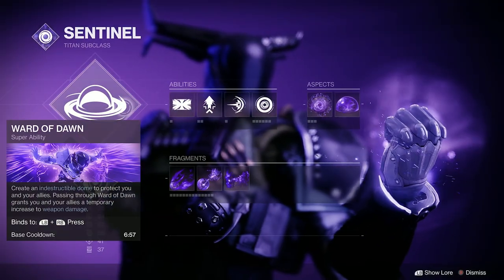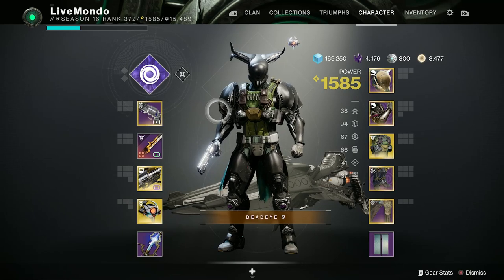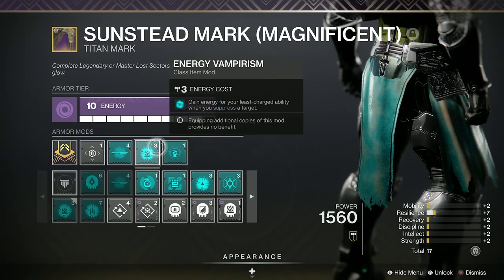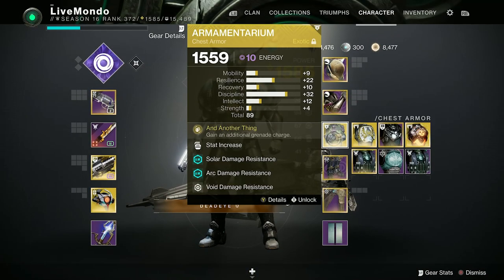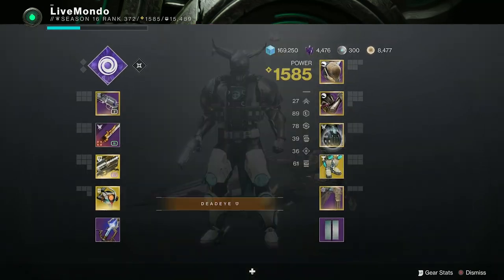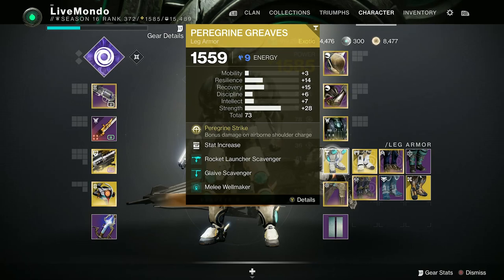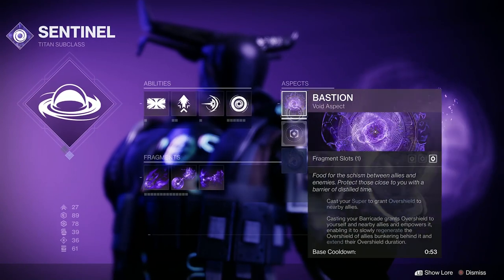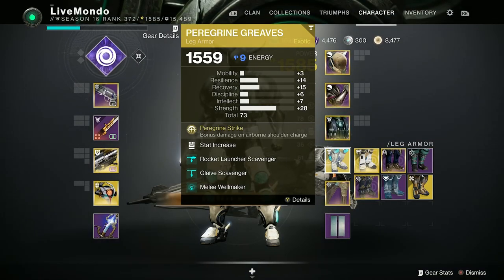Destiny 2 Solo Flawless Wellspring: Defend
This is a flawless run on the Wellspring activity which is normally a 6 man activity.

0:00 Setup
5:49 Run Starts
14:47 Boss Fight